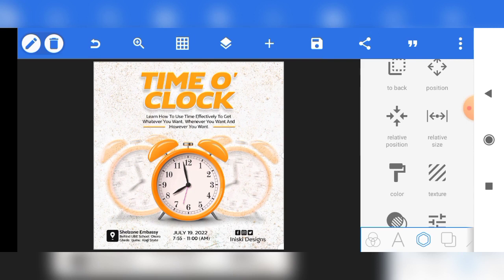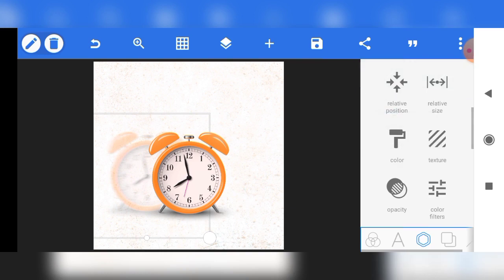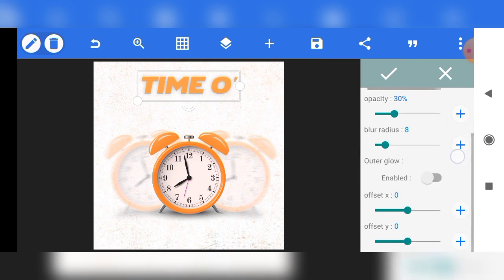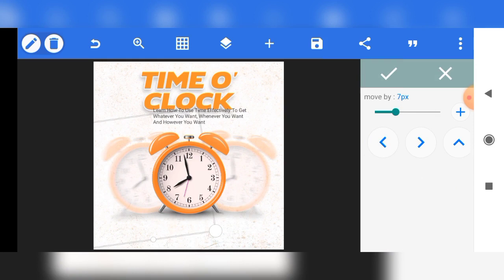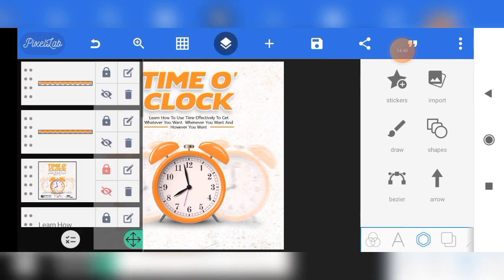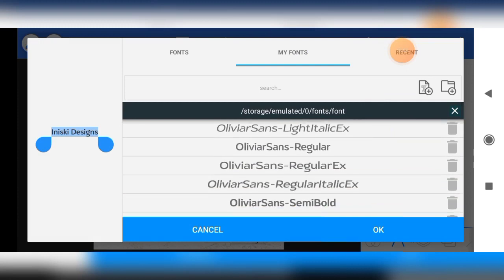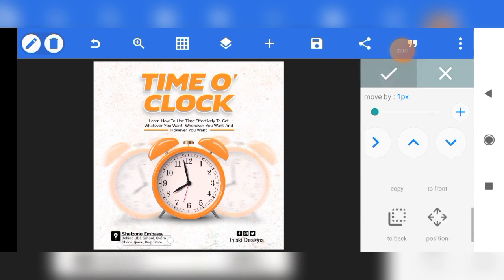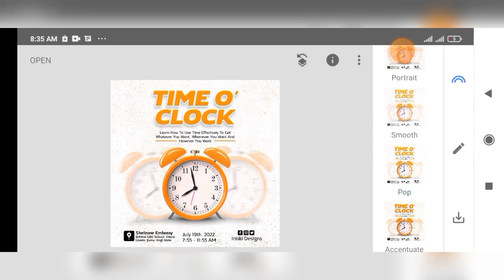See how I designed this MAGICAL FLYER DESIGN with my smartphone | Pixellab | Snapseed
Here's a simple flyer design created with Pixellab and Snapseed app on my smartphone

Fonts used:
- Oliviar Font Family (you can download it from dafont.com)